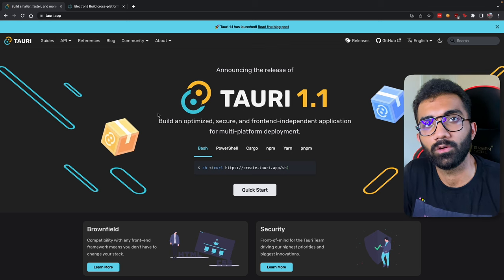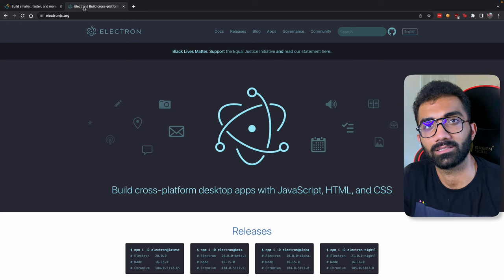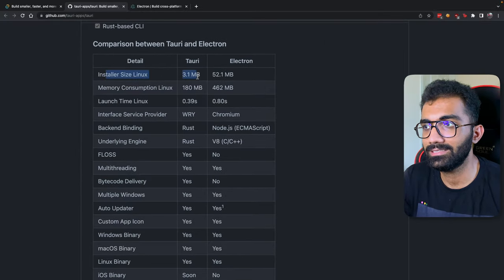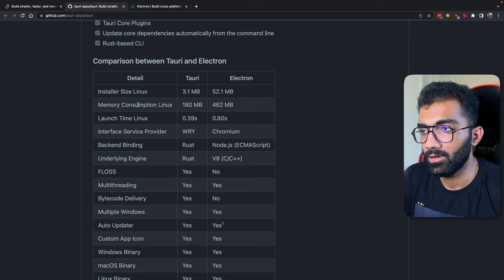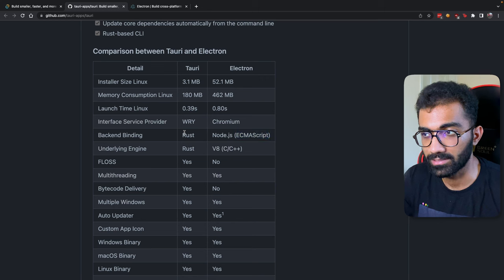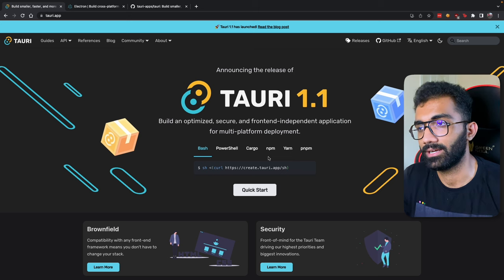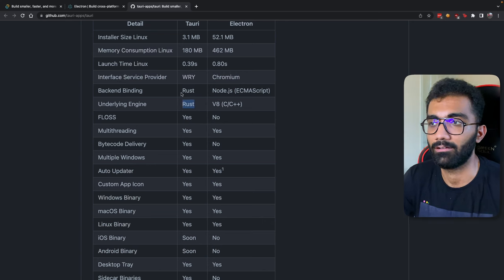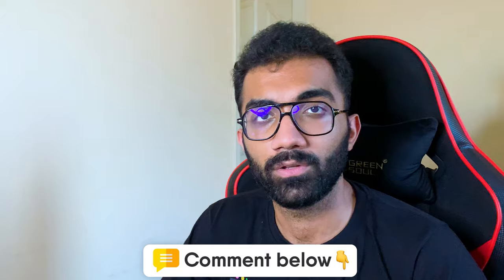Goodbye Electron.js 👋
Electron has a new competitor in the market - Tauri. Will Tauri framework replace Electron? Let's find out.

✨ Video Tags ✨
What is Tauri?
How To Build Desktop Applications With HTML & CSS?
Tauri Explained!